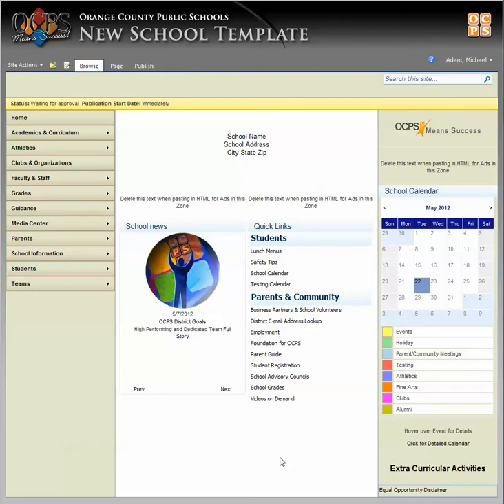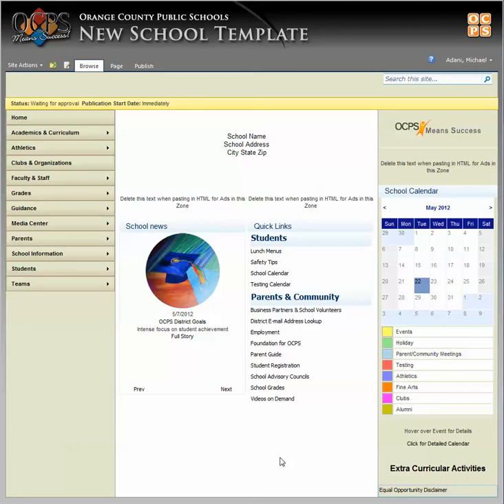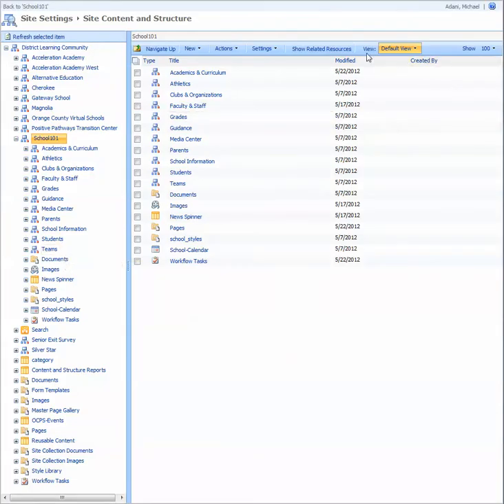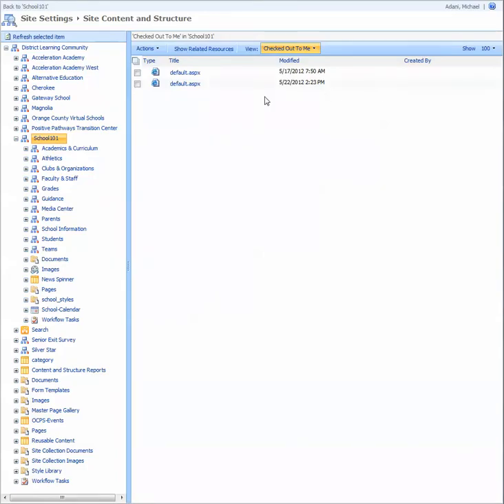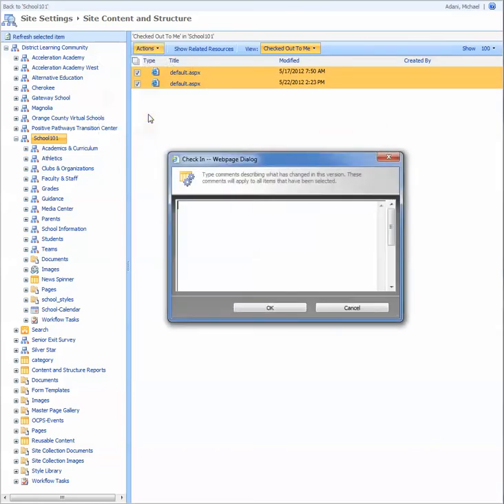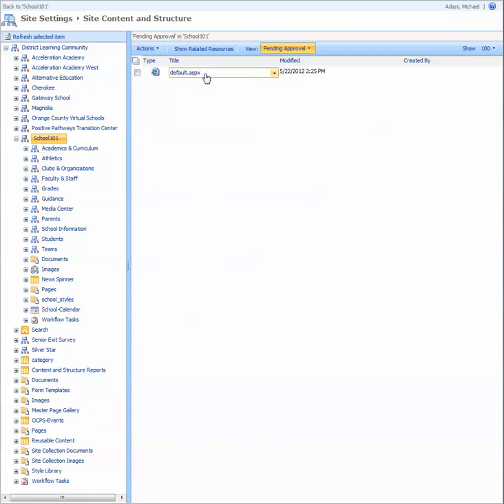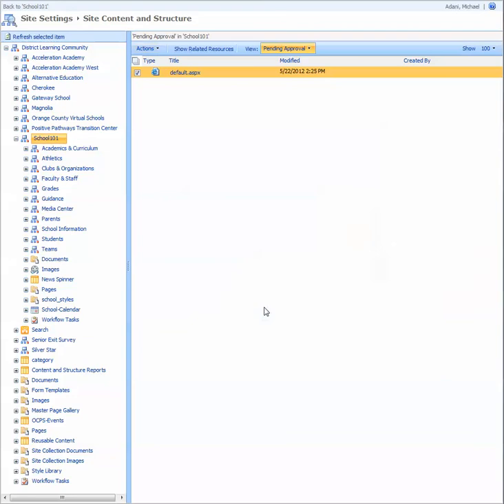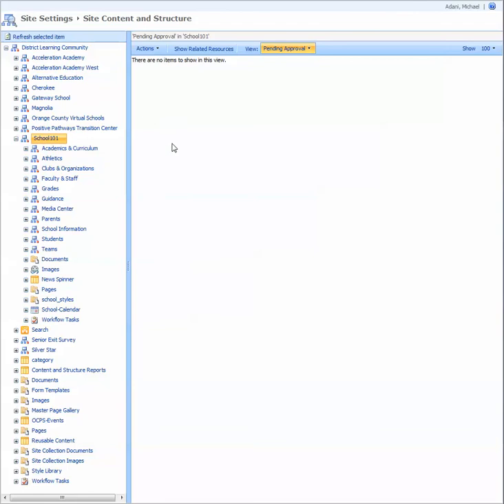SharePoint - Use Manage Content and Structure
How to check to see what pages you have check out to you and what pages you need to approve.